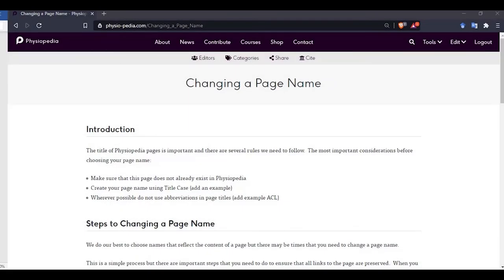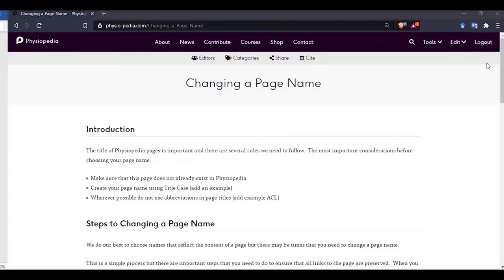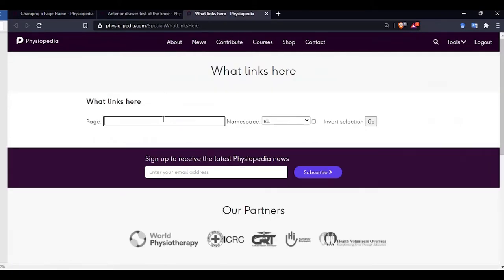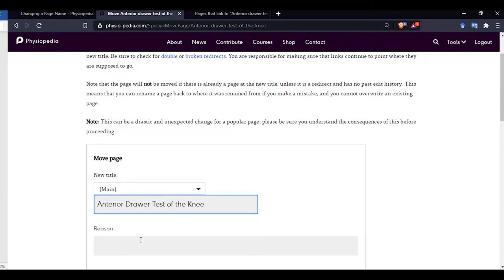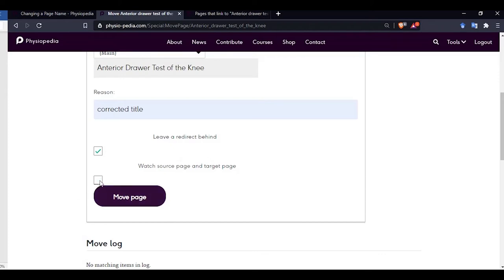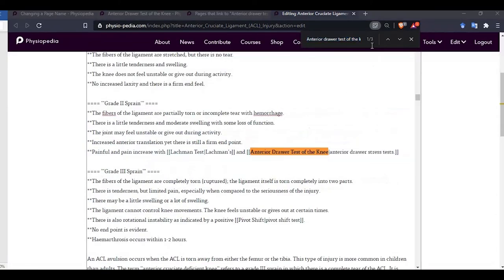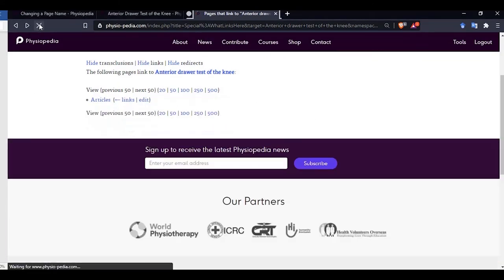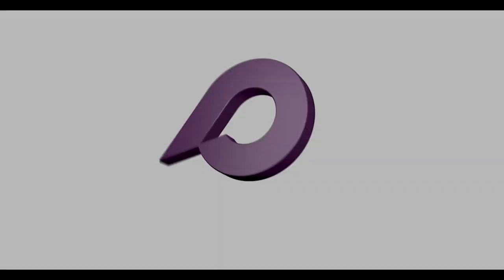How to Change the Name of a Page on Physiopedia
The title of Physiopedia pages is important and there are several rules we need to follow. This is to make sure pages are easily searchable and relevant to the content within the page. We need to update page names to reflect the change in international practice.

The most important considerations before choosing your page name:

Make sure that this page does not already exist in Physiopedia
Create your page name using Title Case (add an example)
Wherever possible do not use abbreviations in page titles (add example ACL)

In this video you will learn how to change the name of a Physiopedia page.